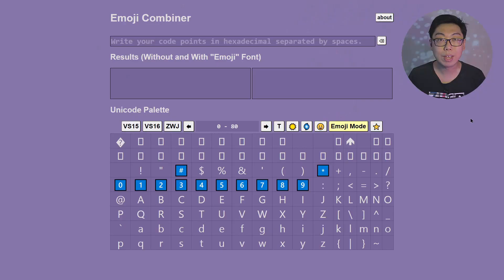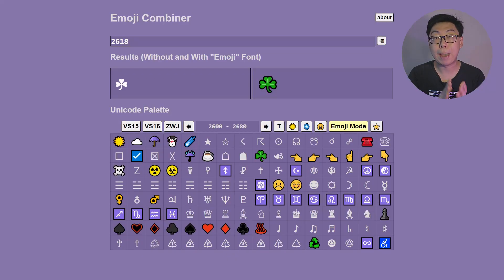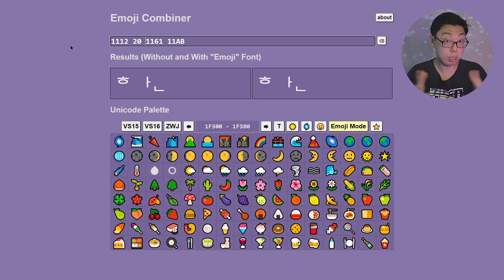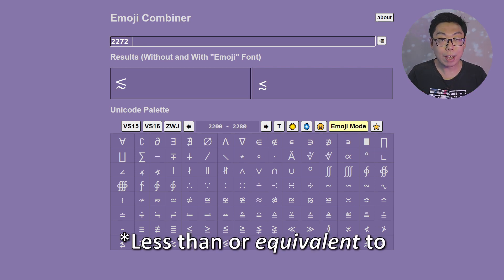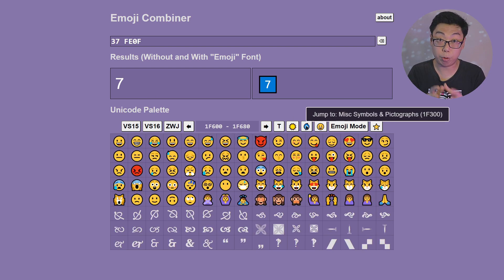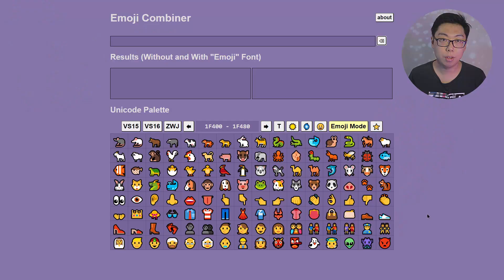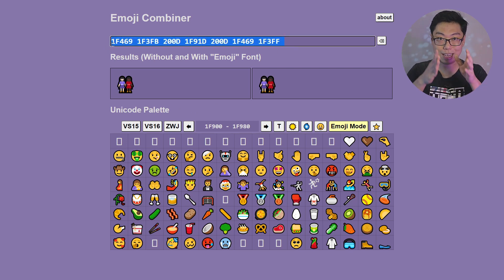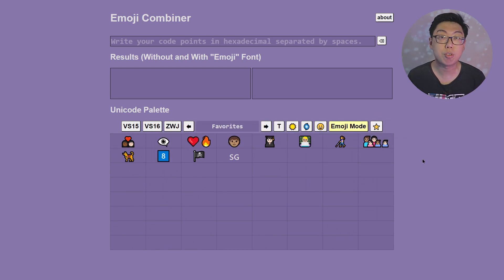Emoji is fun!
The world of Emoji is so interesting, thanks to a set of cool mechanics presented by Unicode, in which emoji are defined. You can combine emoji to make new ones, or use certain special codes to change how an emoji looks. Today, let's delve into exactly what this looks like under the hood, and try your own hands at doing the same using a special Emoji Combiner web application written specifically for this video!

= CONTENTS PAGE =
00:00 Introduction
00:37 Text, Encoding and Unicode
02:32 The Emoji Combiner Webapp
03:03 Difficulties of Rendering Emoji
04:23 Combining Characters
06:02 Example: Skin Tone Modifiers
06:21 Variant Selectors
07:48 Example: Keycap Emoji
08:42 Combining Emoji: Zero Width Joiner
09:44 Putting it All Together!
10:57 Limitations
11:42 Unicode Fails Elegantly

Want to contribute to the channel? Consider using the "Super Thanks" feature above, or visit my to find alternative ways to donate. Thank you!

ATTRIBUTION
I would like to extend my thanks to the following creators for generously releasing their work into the public domain.